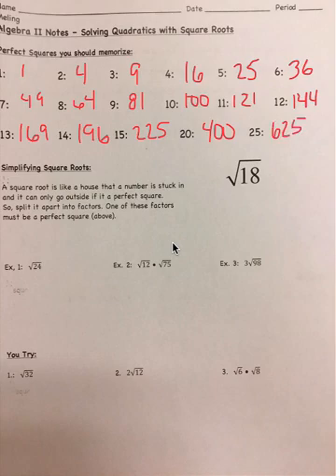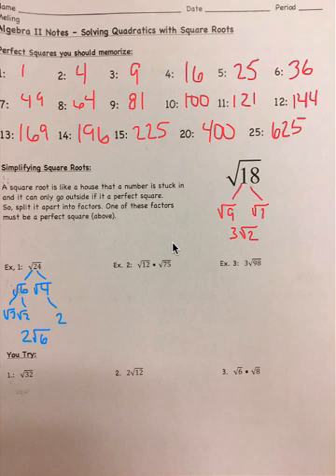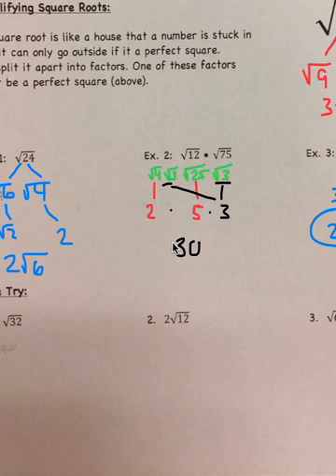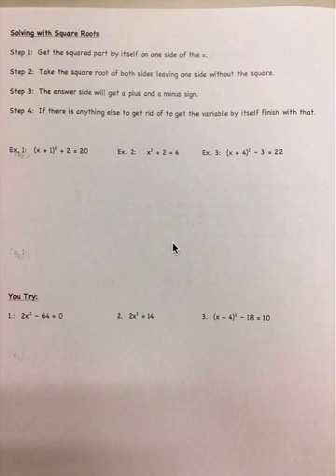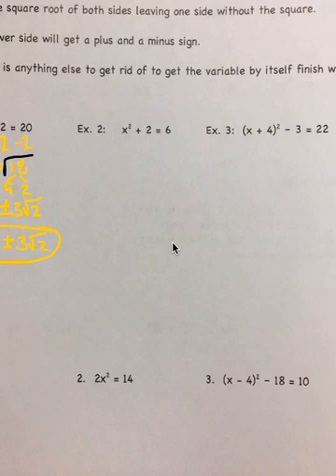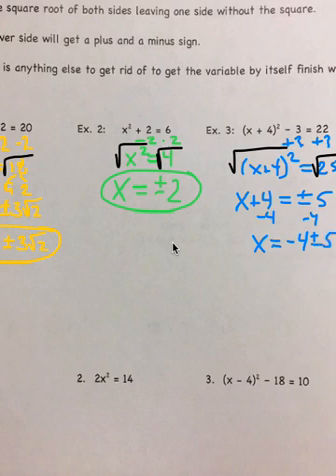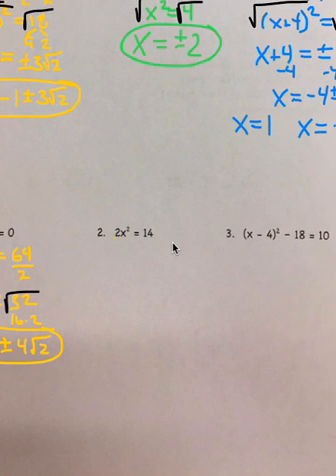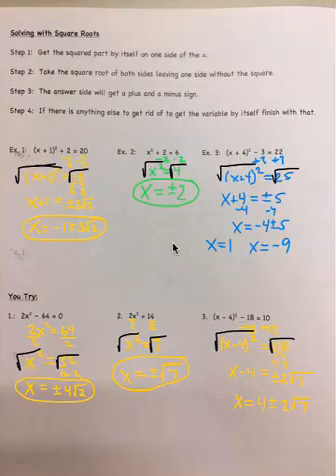Solving Quadratics with Square Roots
In this lesson we learn how to solve a quadratic equation by using radicals.